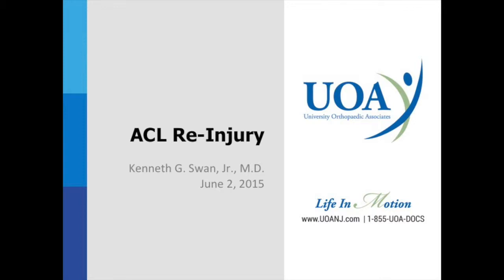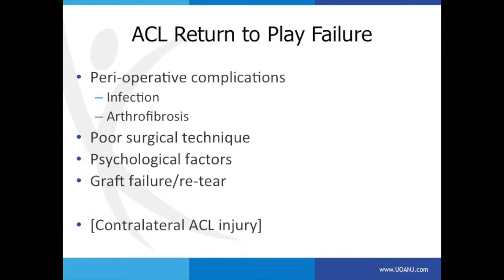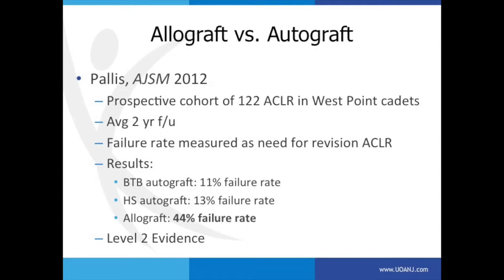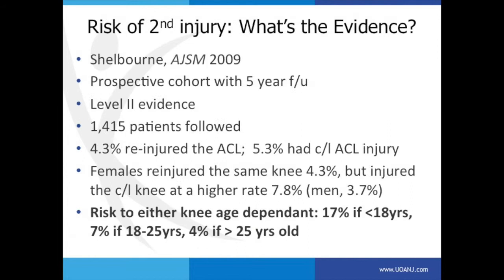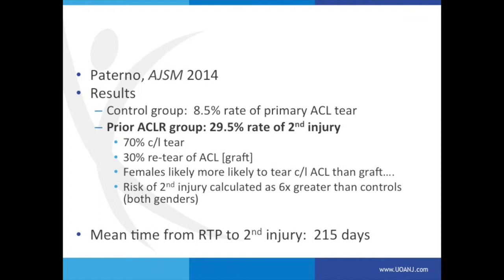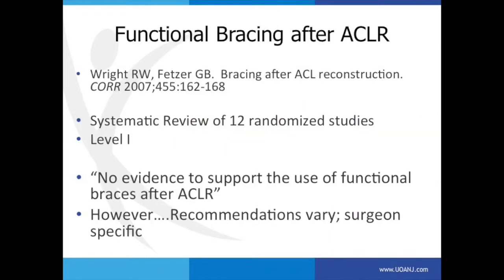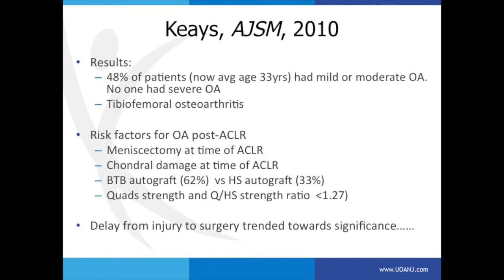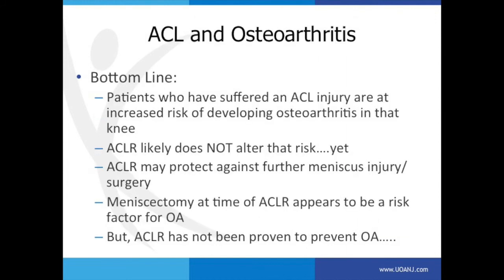ACL ReInjury- Dr. Kenneth Swan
Kenneth G. Swan, MD of University Orthopaedic Associates discusses returning to play after and ACL injury and the possibility of a re-injury.

RELATED BLOGS
➡️  UOA Surgeons Recognized for 2020 Castle Connolly Top Doctors Award